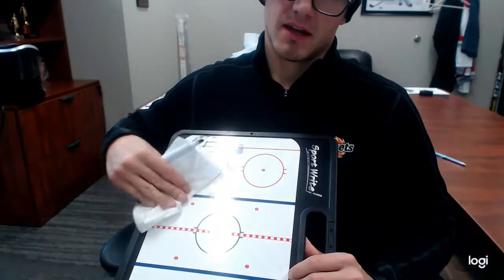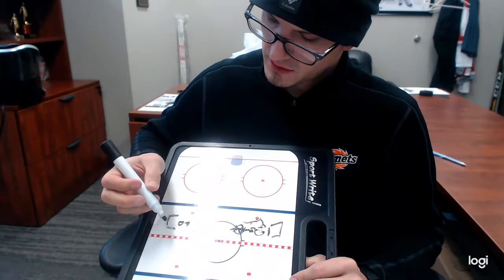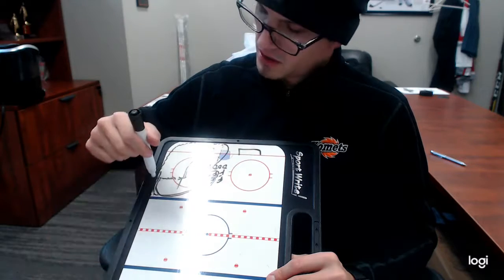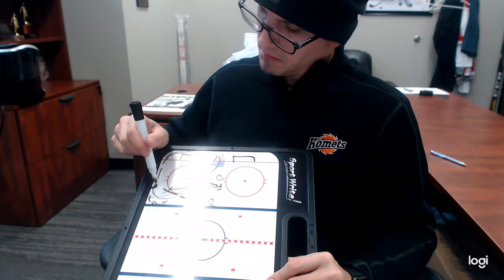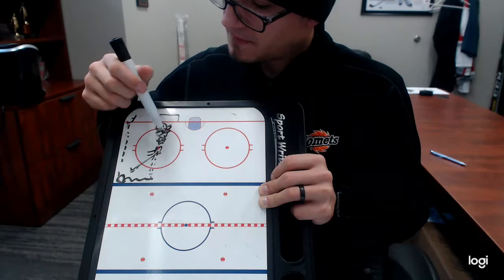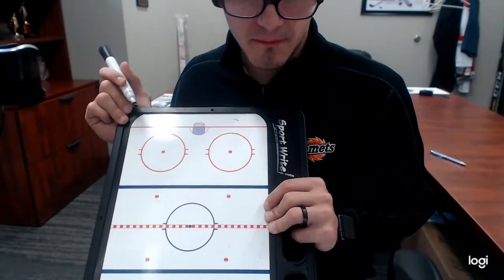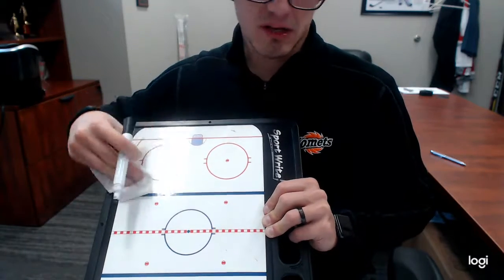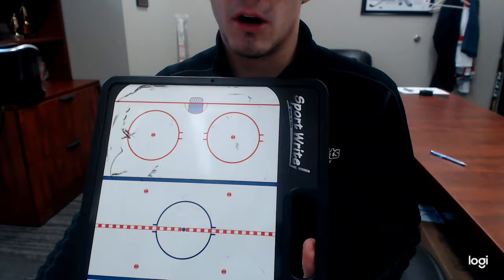ThursdaySniderPractice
2.14.19 Practice